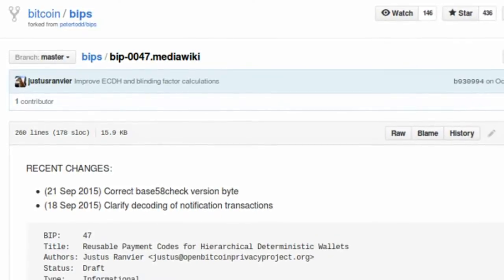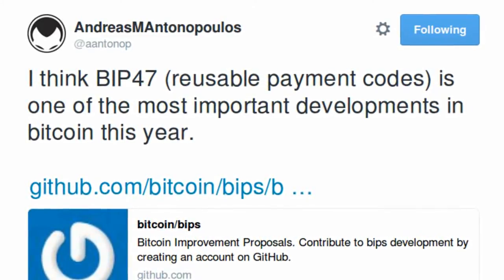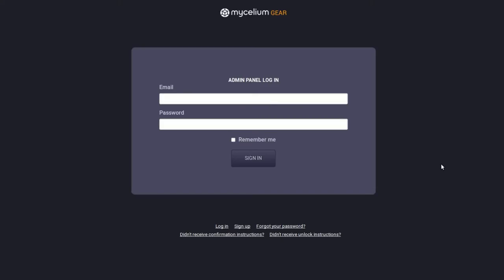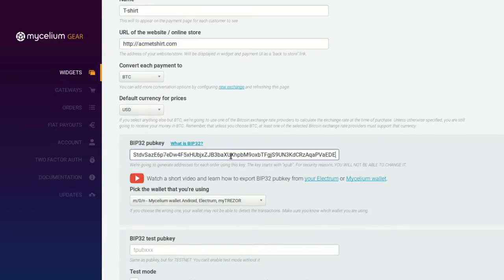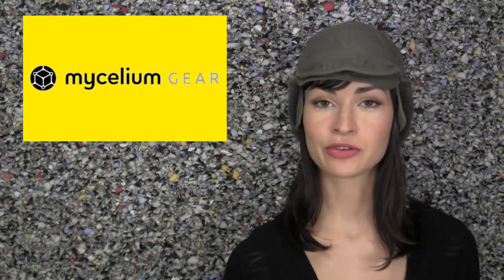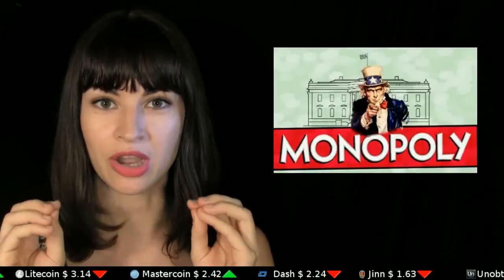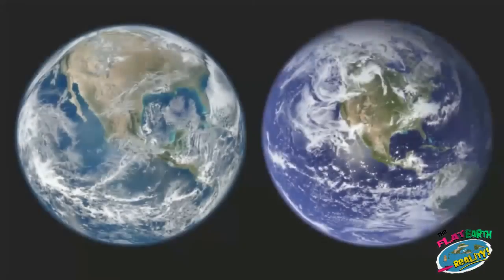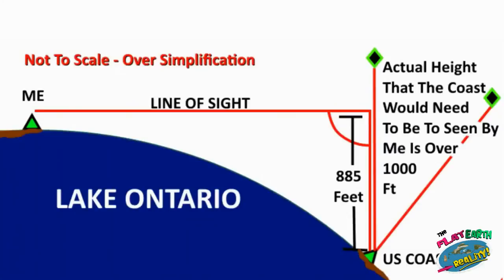V 114 Payment Privacy BIP 47 Mycelium Gear Bitcoin Unlimited Anonymity P2P Innovation Flat Earth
Sorry but I do NOT read comments YouTube!!!

Part of the video is from [Ep.34] Bitcoin Unlimited. BIP 47. Overstock stocks up. by The Daily Decrypt Bitcoin Unlimited to compete in governance. Make a Pi into a 21 Machine. Chris Odom offers stealth-like payment codes. Roberts & Roberts metals to give to AntiWar. Patrick Byrne anticipates market correction. Bitcoin's scrapbook.
How to Accept Bitcoin Payments, Tips, and/or Donations on Your by The Daily Decrypt Mycelium Gear is an open-source little widget that you can put on your website to make accepting Bitcoin easy, organized, private, and totally free. Enjoy this tutorial we've made that shows you how. It's episode 64 of The Daily Decrypt.

If you like LIBERTY -use CreativeCommons +CryptoCurrency eg Bitcoin!
INNOVATION + FreedomOfExpression is inhibited by the PERVERSE LAW of Intellectual Property!!!
Feel free to upload these videos anywhere! VanosEnigmA ;)

Payment Privacy BIP 47 Mycelium Gear Bitcoin Unlimited CryptoCurrency Anonymity P2P Innovation LetsTalkFE FlatEarth Government Tips Donations MicroPayments